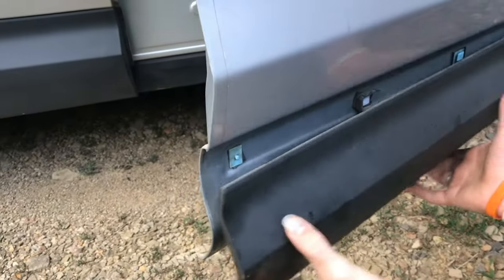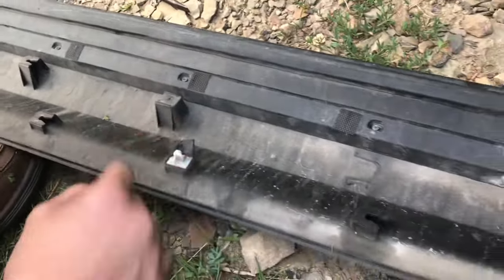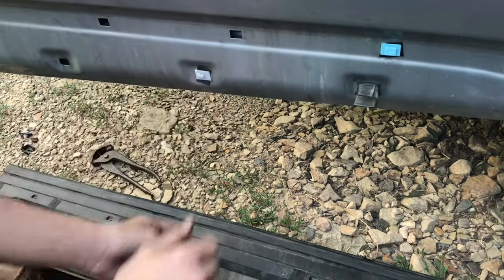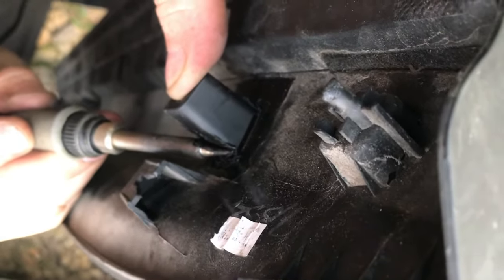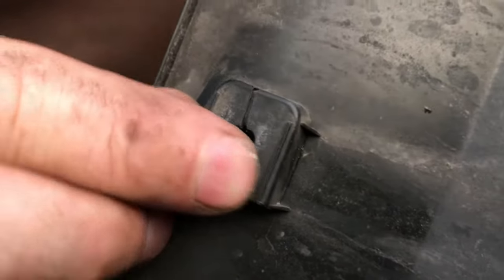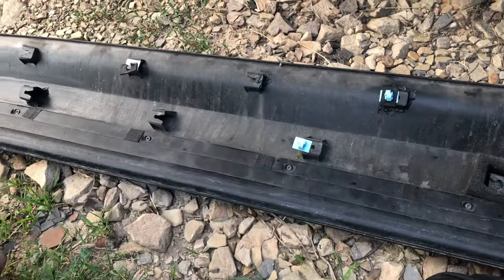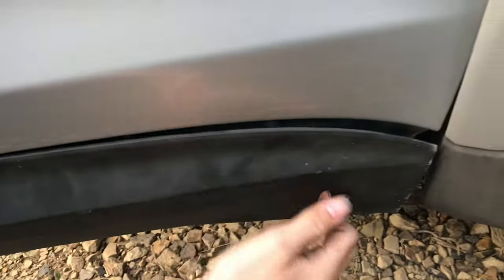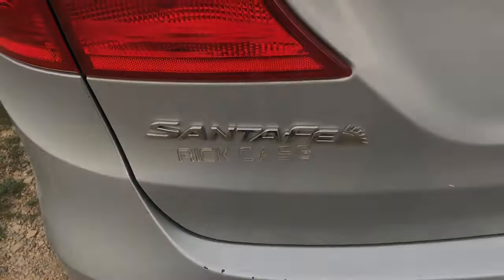REPAIRING broken lower door molding garnish 2014 hyundai santa fe 877222W000CA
Trim pieces are always easy to figure out once you get them off and probably break them once. In this video we show how the trim piece works so hopefully you won’t have to break it to see how it works. This lower molding had some of the clips break and some of the trim itself break.In the video we repair of the trim piece rather than buy a new one. Since the plastic is polyethylene you can’t glue the plastic it Hass to be plastic weld it with a soldering iron. It’s amazing how strong of a repair this makes. You remove the entire piece pull the clips off and then in one forward motion do you assemble the entire piece.

door moulding (right side only)
retainer clips